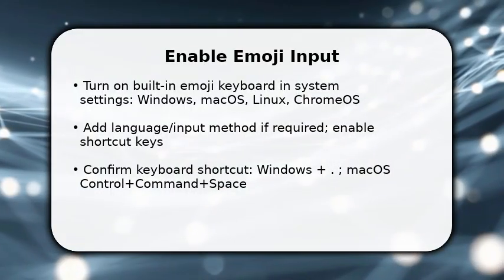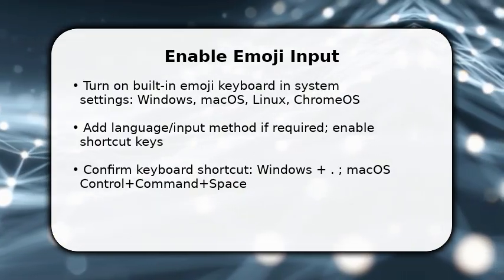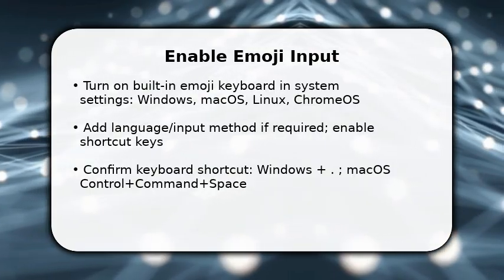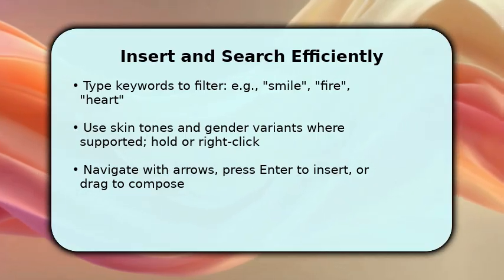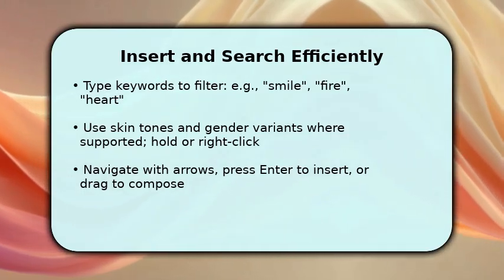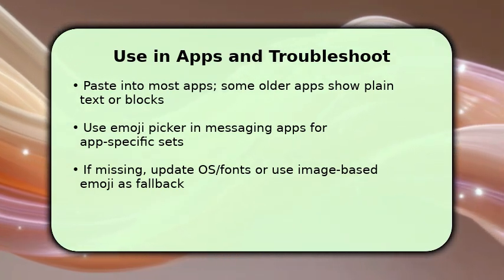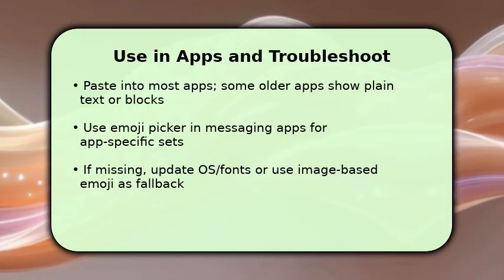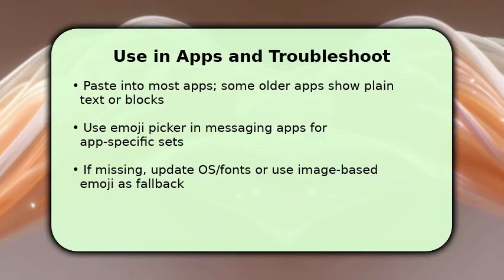How to Use Emoji in Computer Keyboard - Full Guide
Discover the art of emoji usage on your computer keyboard in this comprehensive guide. Learn how to type out these expressive icons with ease and enhance digital communication across various platforms.

how to use emoji, computer keyboard, type emoticon, digital expression, emoji tutorial, keyboard shortcut for emojis, using emoticons on PC, emojify your texts, smiley faces typing guide, expressive communication online, desktop emoji usage